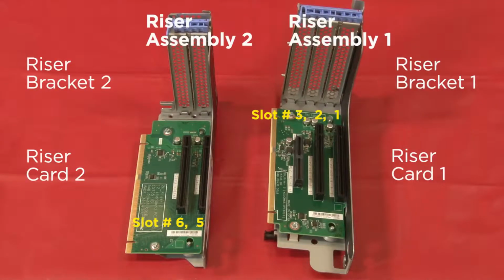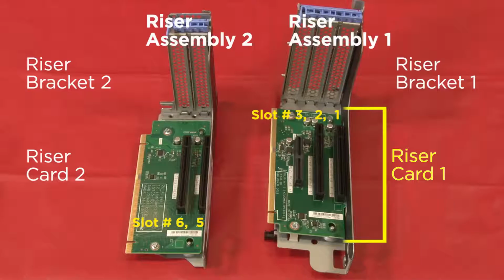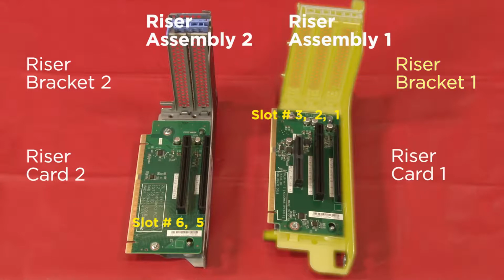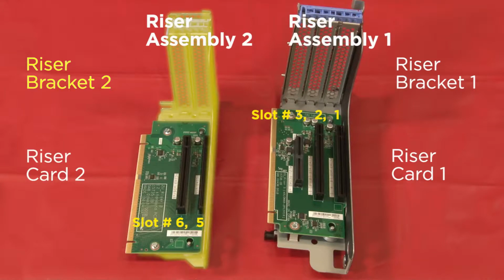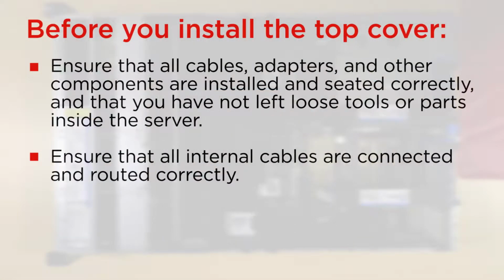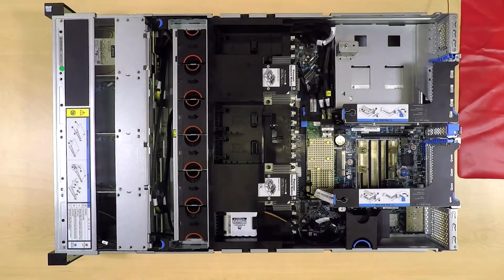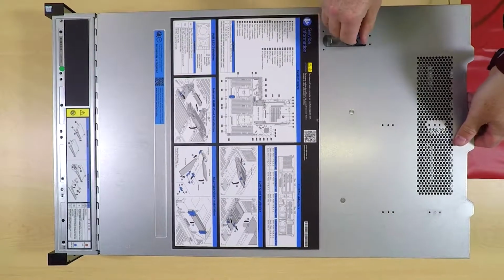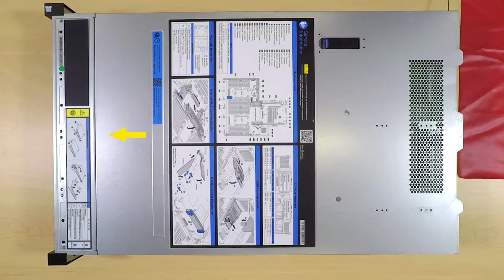Lenovo ThinkSystem SR650 installing a PCIe adapter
This video introduces the procedure used to install a PCIe adapter on the Lenovo ThinkSystem SR650.